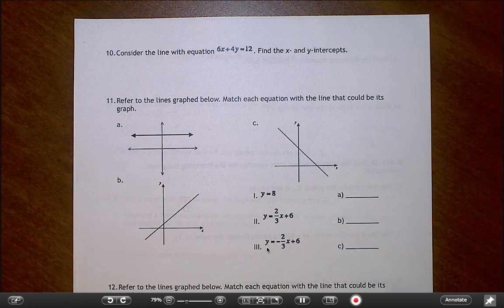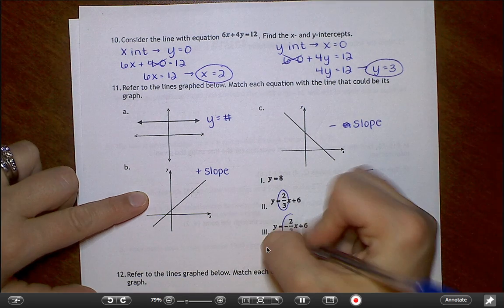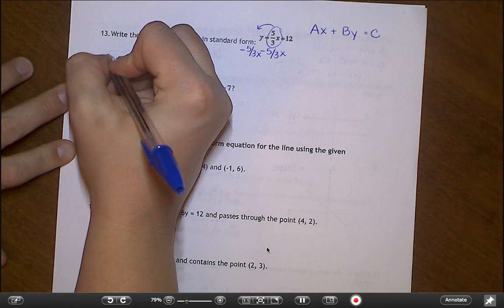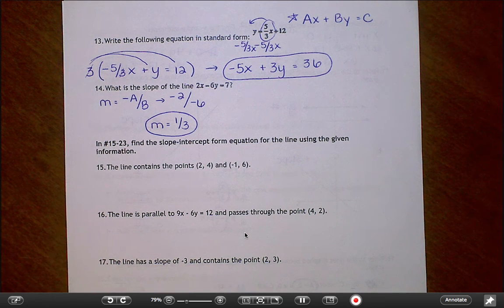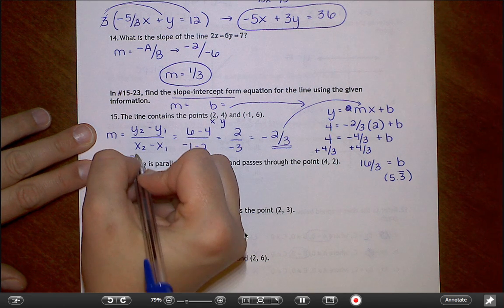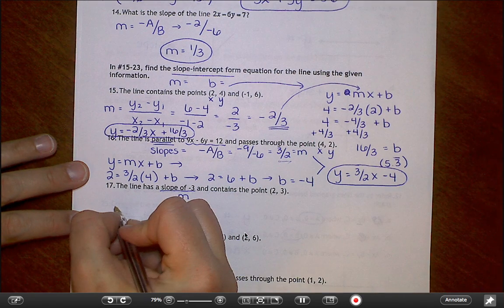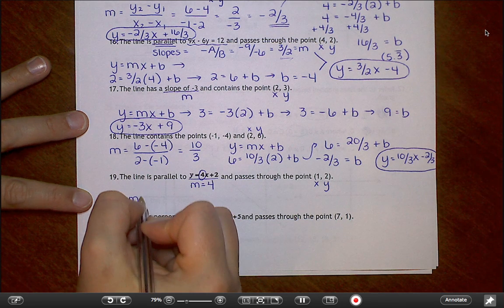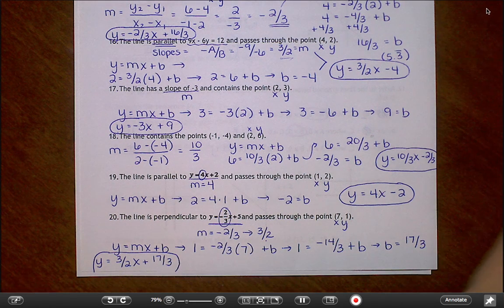Alg 1A Exam Rev - Chap 3 (#'s 10-20)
Algebra 1A
Semester 1 Exam Review
Chapter 3 pg 2 (#'s 10-20)